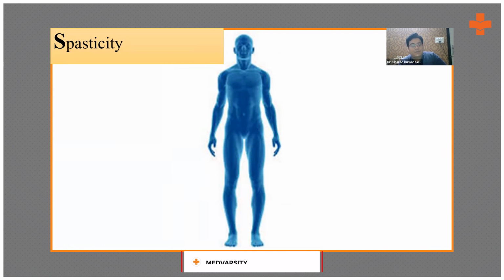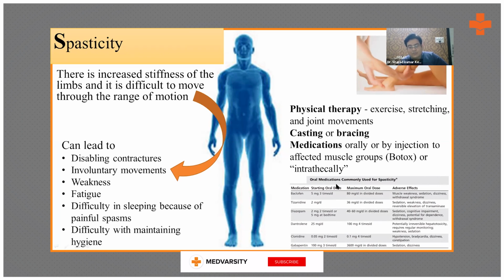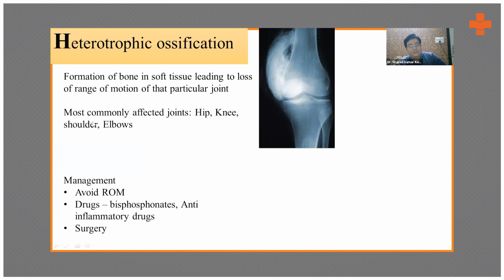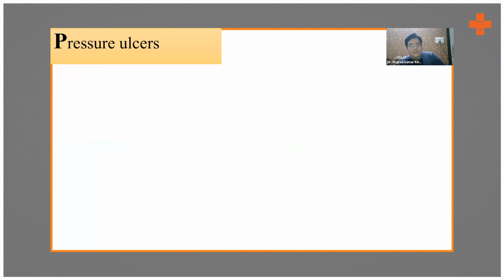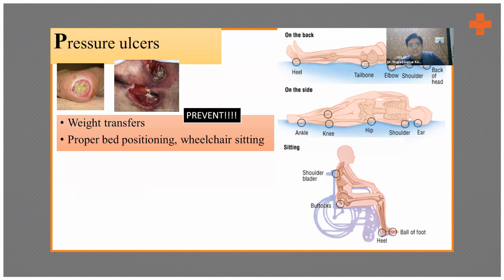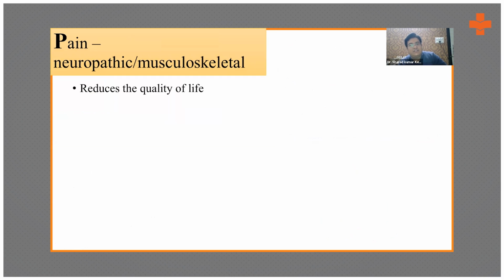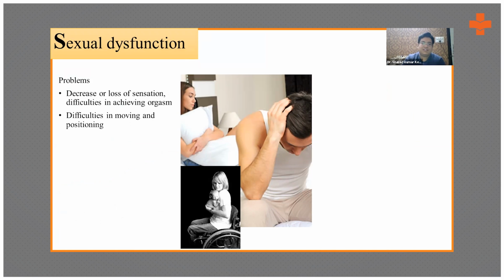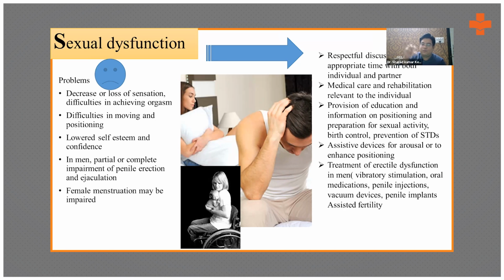Complications during Spinal Cord Injuries | Medical Case Discussion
Injuries to spinal cord can be caused by damage to vertebrae, ligament or disks as well as damage to the spinal column itself. Complications such as Spasticity, Sub-lesional osteoporosis, heterotrophic ossification, complications in the respiratory system, pressure ulcers, or sexual dysfunction can arise during a spinal cord injury.

Dr. Sharad kumar kedia, Consultant Physiatrist, Rehabilitation Physician and Director Of college of Physical Therapy , Occupational Therapy at NIMS University explains to us about the management, and diagnosis of various complications during spinal cord injuries.